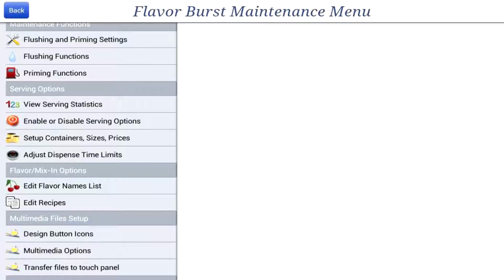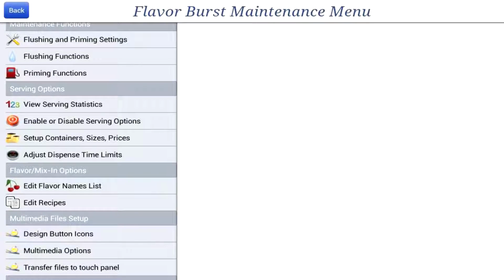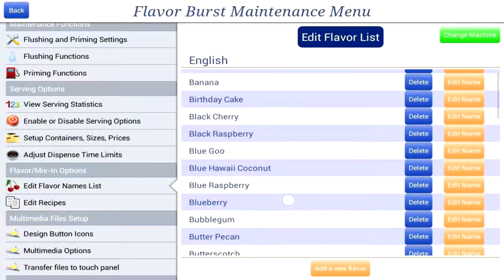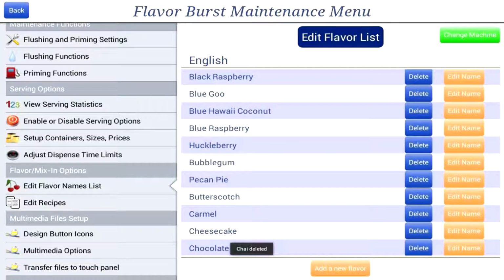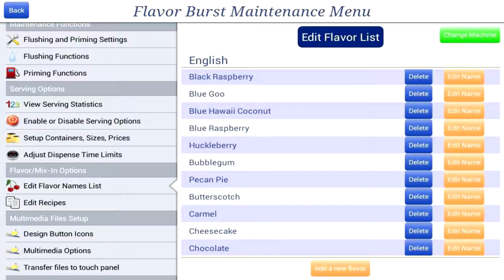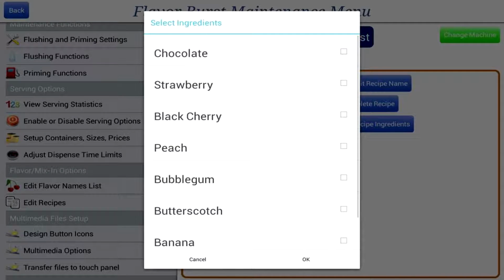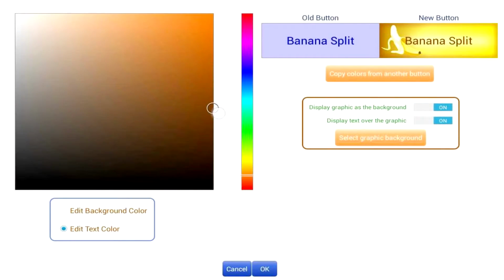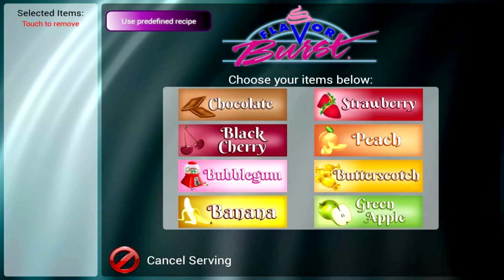Flavor/Mix In Options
This tutorial explains different flavor options such as adding or deleting flavor names as well as creating flavor combination recipes on the color touch panel.